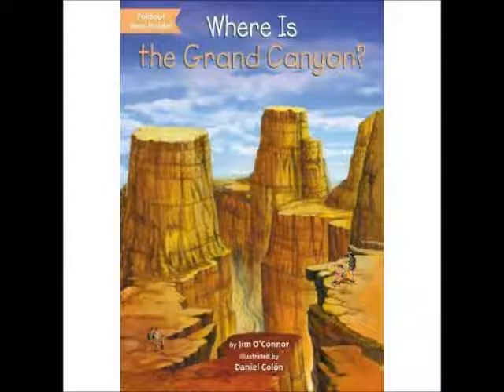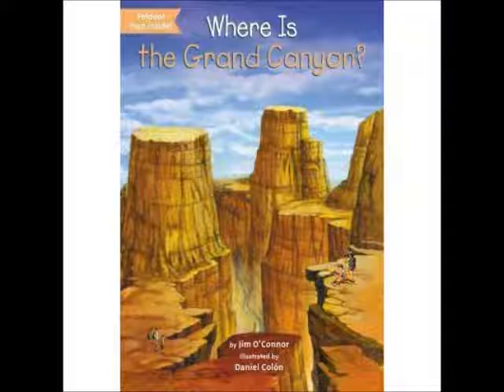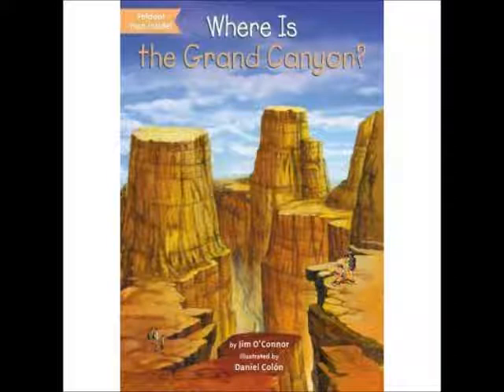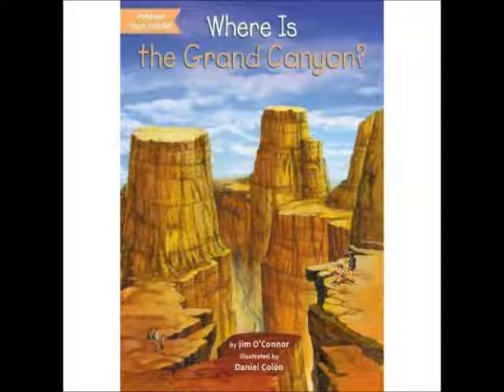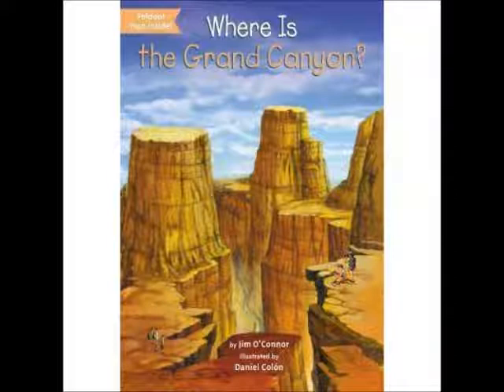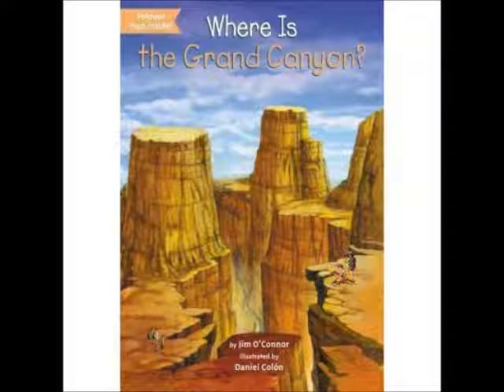Where is the Grand Canyon Chapter6 pgs 69 79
Narrated by Ms. Huchthausen